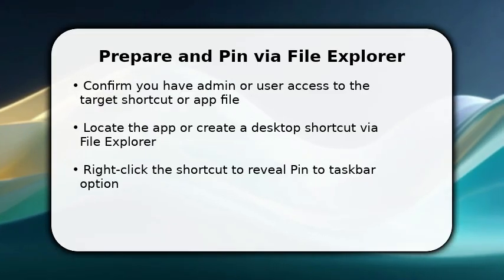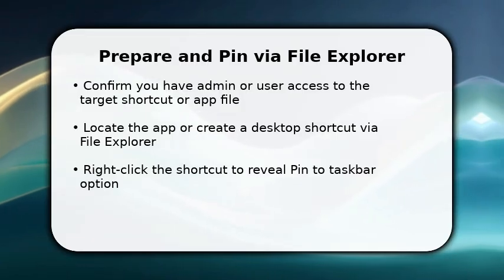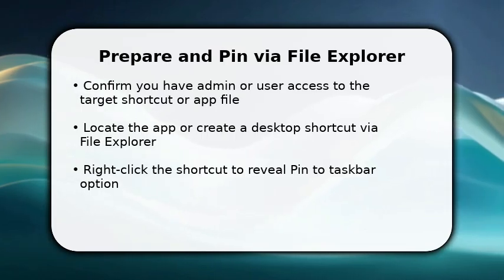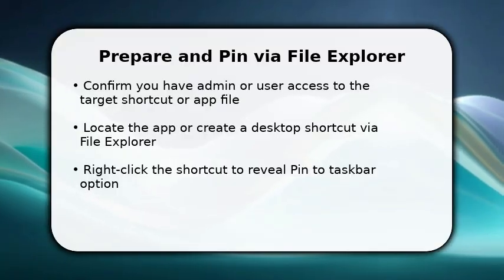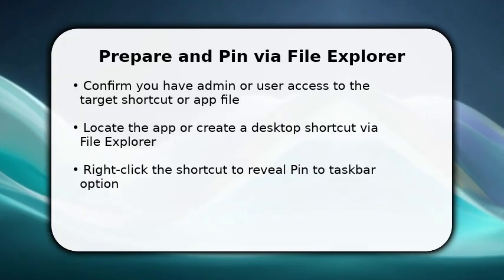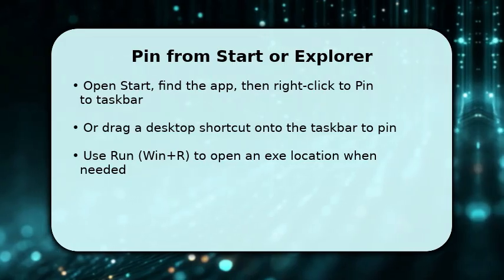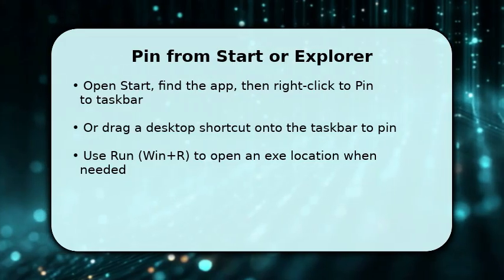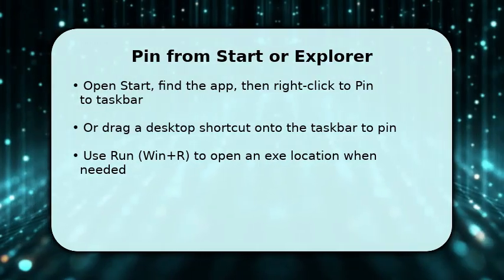How to Add Link to Taskbar Windows 11 - Step by Step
Learn the easy steps to add links directly from your Taskbar windows on Windows 11. This guide provides a clear, step-bythy process for enhancing productivity and navigation within your operating system.